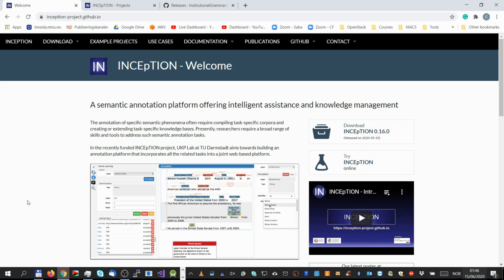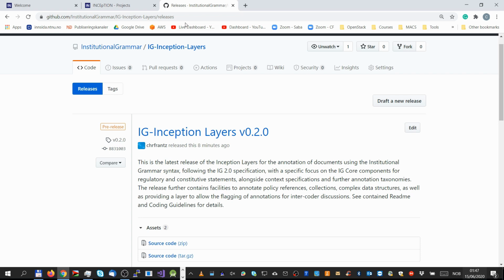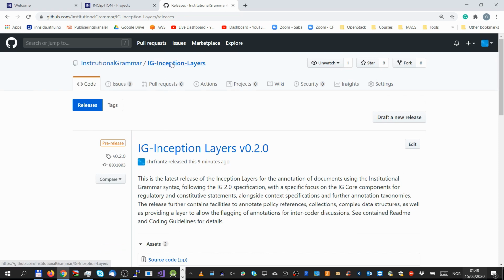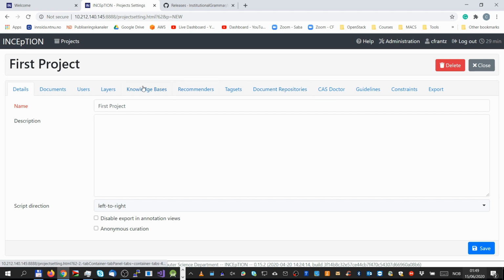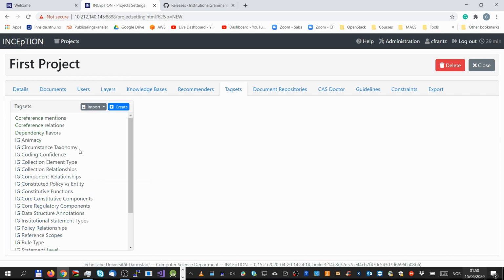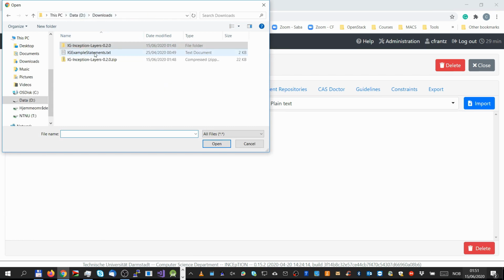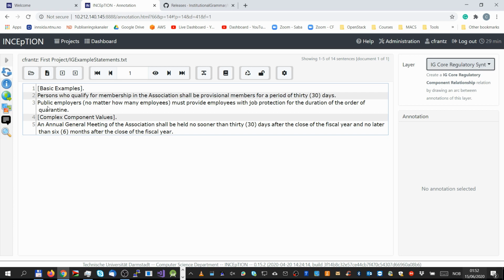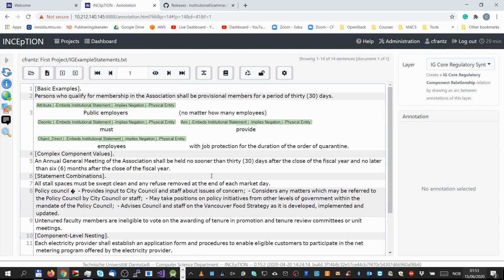IGRI Training | Coding IG 2.0 in Inception: Loading IG Layers into Inception Project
This video provides a brief tutorial describing the creation of an Inception project and import of IG Inception Layers for the preparation of text annotation for IG 2.0.